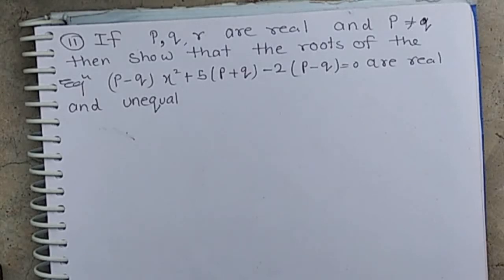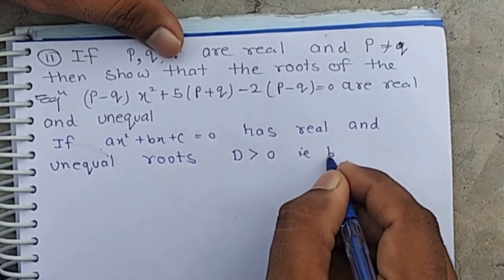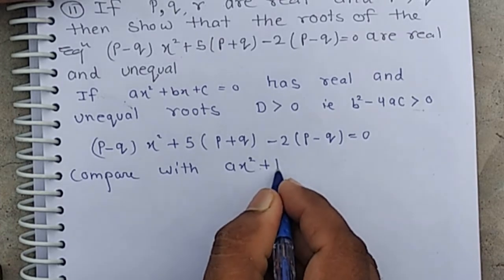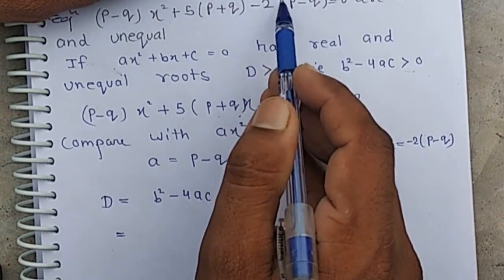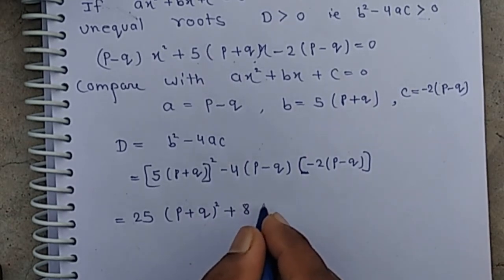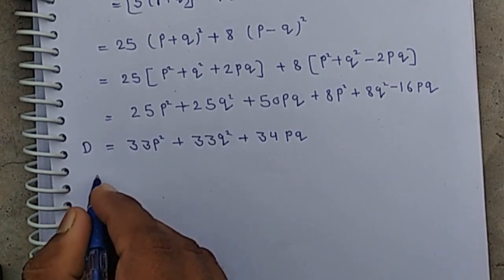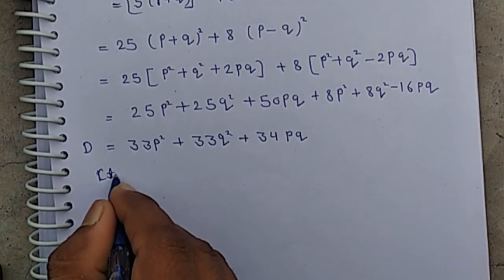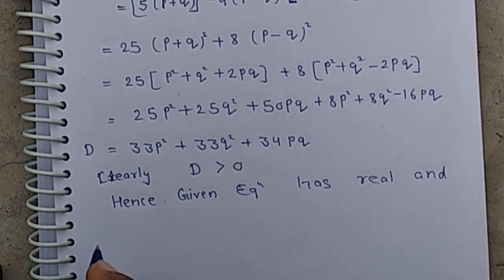If p,q,r are real and p≠q then show that the roots of the equation (p-q)x^2+5(p+q)x-2(p-q)=0 r real